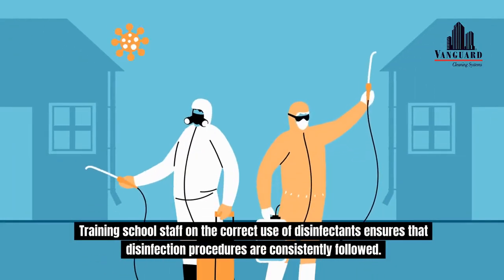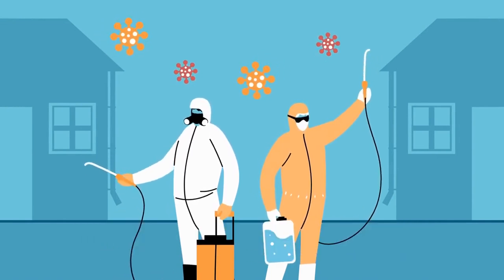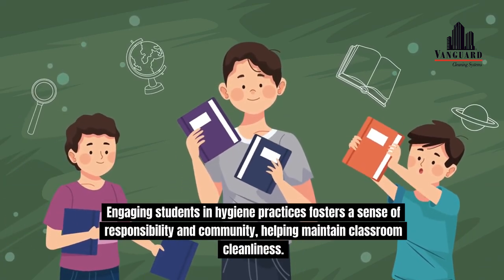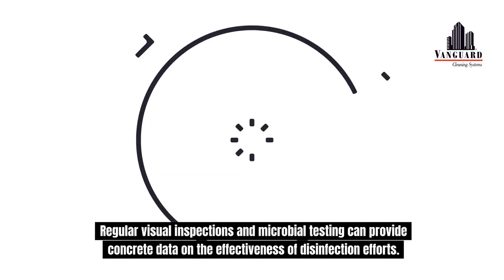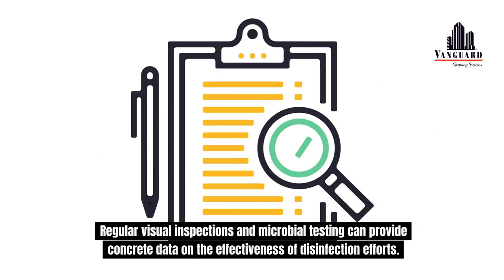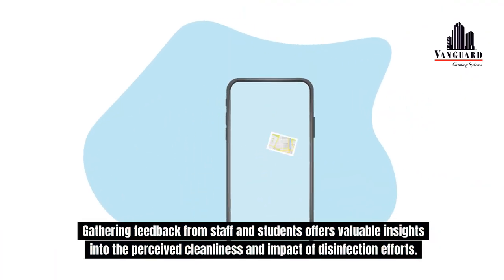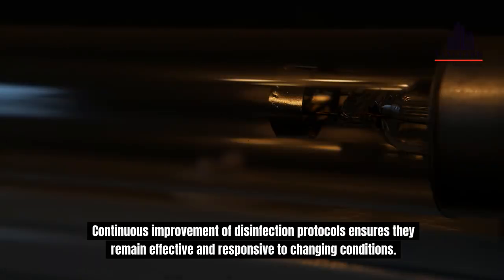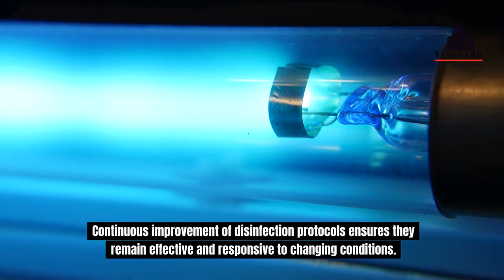Implementing Disinfection Procedures in Classrooms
In today's world, maintaining a clean and germ-free classroom is more important than ever. This video guides you through essential disinfection procedures to protect students and staff from harmful pathogens. From choosing the right disinfectants to implementing daily and weekly cleaning routines, we cover everything you need to know to create a safe learning environment.

💡 What You’ll Learn:

    Why regular disinfection is critical for reducing the spread of infectious diseases in schools.
    How to select the best EPA-registered disinfectants that are safe for use around children.
    Step-by-step daily and weekly cleaning routines to ensure thorough disinfection.
    The importance of proper ventilation and how to avoid chemical residue buildup.
    Tips on training staff and engaging students in maintaining classroom hygiene.

Let’s work together to create classrooms that are not only clean but also safe for everyone. By following these disinfection strategies, you can help minimize illness and keep students focused on learning.